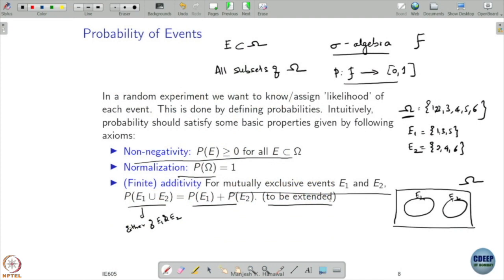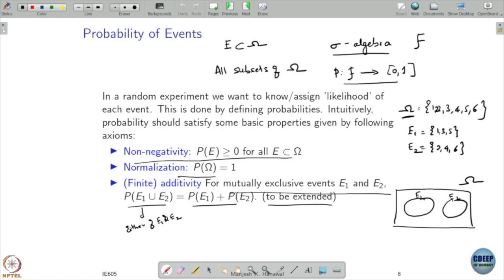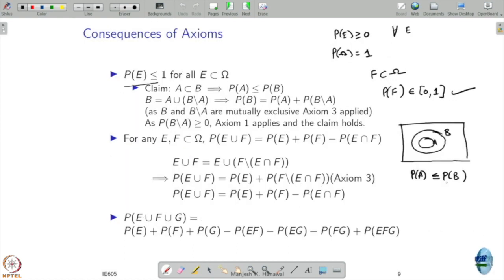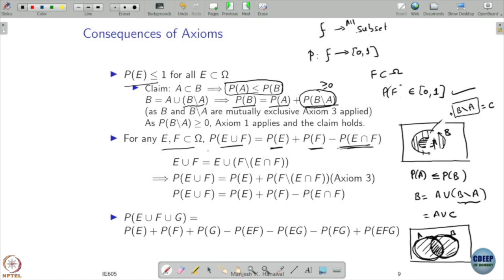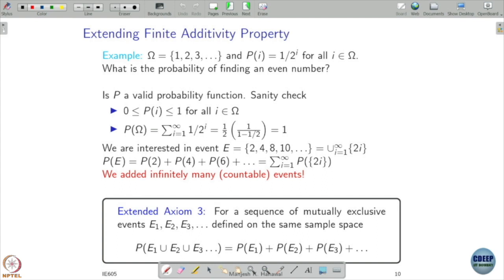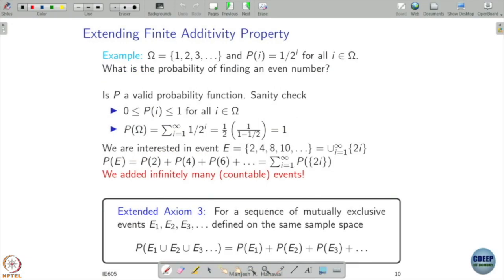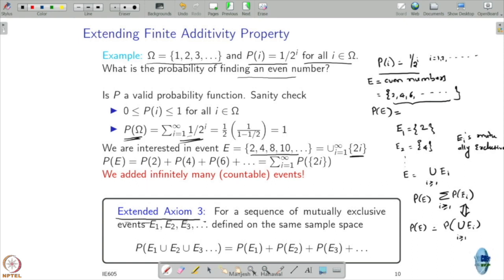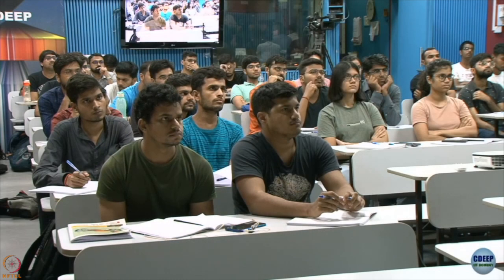Week 01: Lecture 02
Week 01: Lecture 02: Consequences of Axioms